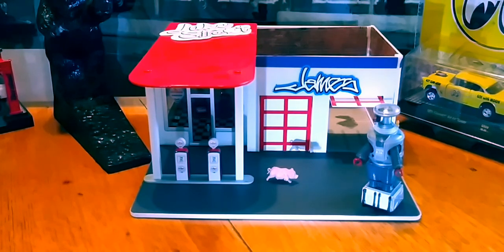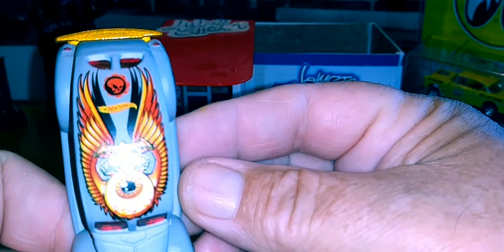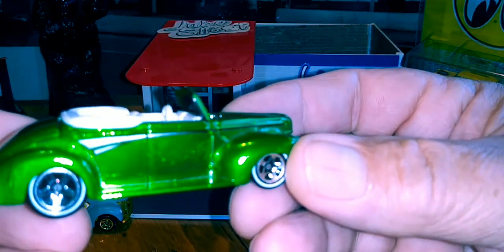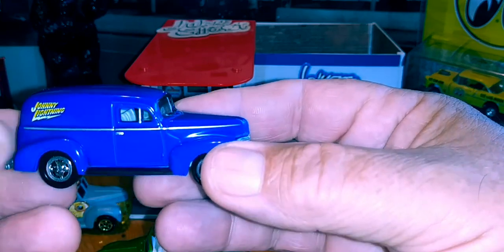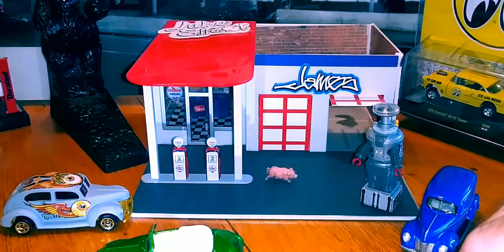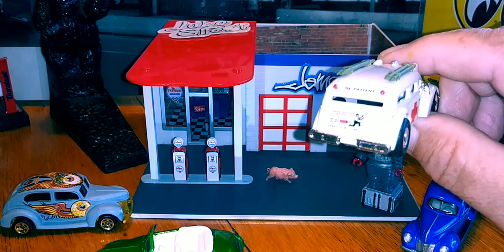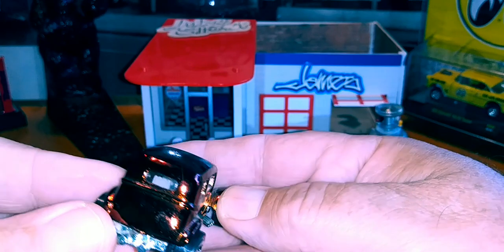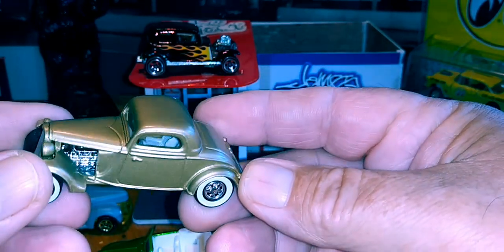Challenge/Pre 60's Castings @CRA Diecast